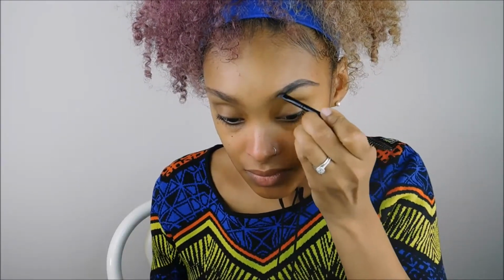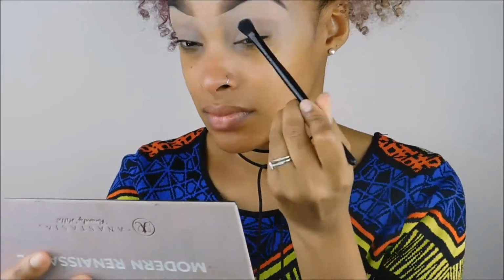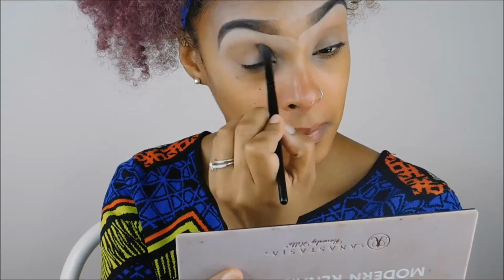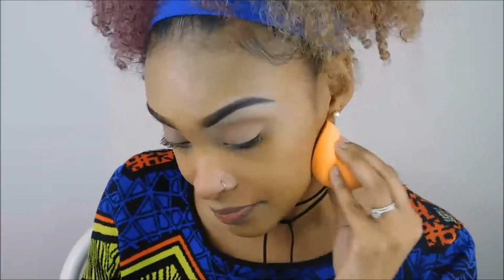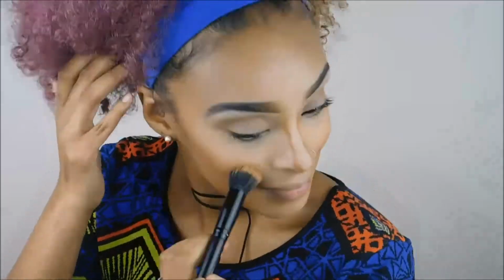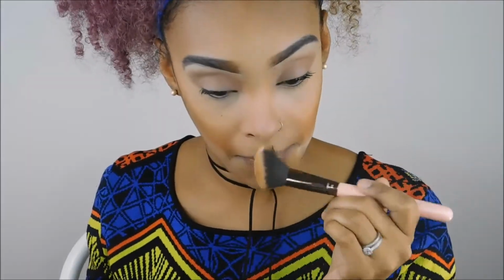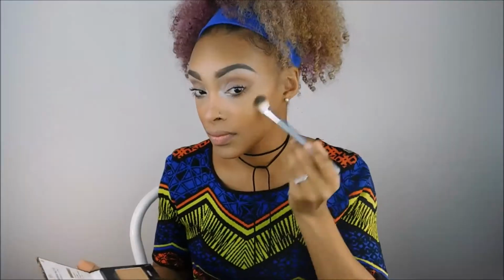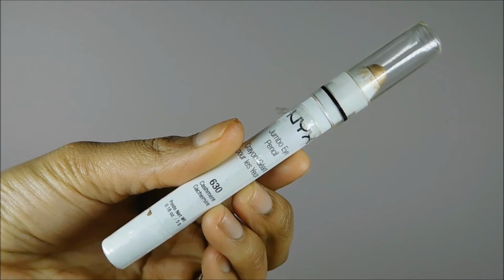Everyday Makeup Tutorial 2017 | No Falsies, No Eyeliner, & Bronzy, Glowy Skin!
Hello!

I'm back with another video! Here is my absolute GO TO makeup look on a daily basis when I want to look put together but not overly beat! I wear this look to church, to run errands, to dinner if I'm not feeling like doing too much, etc. It is perfect because your skin will look healthy, glowy, and radiant, and your look will appear effortless. I hope you enjoy this video. Until next time mis amores!

PRODICTS USED

BROWS:
Salon Perfect Done in One Brow Pomade in Dark Brown
NYX Above and Beyond Concealer in Beige

EYES:
Tarte Colored Clay Cc Eye Primer
Anastasia Beverly Hills Modern Renaissance Palette
L'Oréal Voluminous Lash Primer
Smashbox Full Exposure Mascara
NYX Jumbo Eye Pencil in Gold

FACE:
L'Oréal Magic Lumi Light Infused Primer
L'Oréal Infallible Pro Glow Foundation in 210 Classic Tan
LA Girl HD Pro Concealer in Creamy Beige
Anastasia Beverly Hills Stick Foundation in Chestnut
Black Radiance True Complexion Contour Palette in Light to Medium
LA Girl Pro Face Powder in Warm Honey
Milani Tantastic Face & Body Bronzer
Mario Badescu Facial Spray with Aloe, Herbs, & Rosewater

LIPS:
NYX Suede Matte Lip Liner in Downtown Beauty
ColourPop Lippie Stix in Beautycon Pink

MUSIC

Lost~ Kontinuum (JJD REMIX)